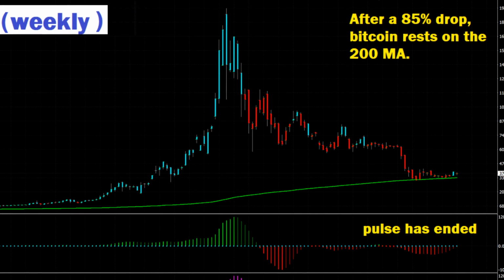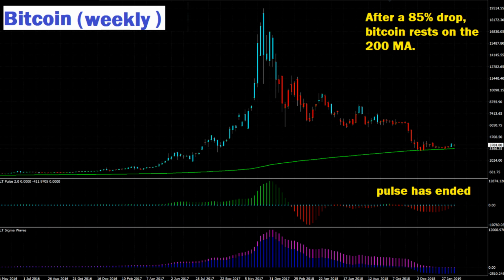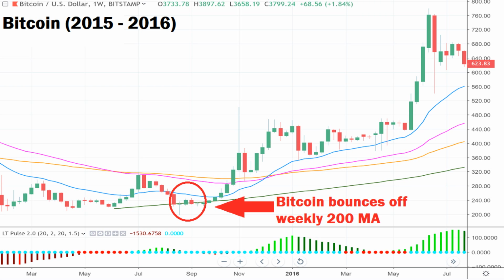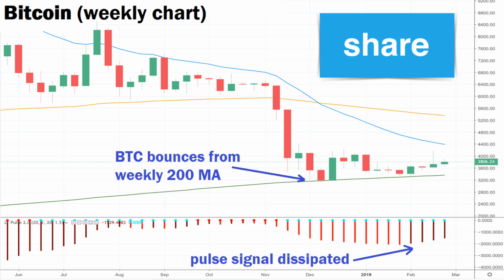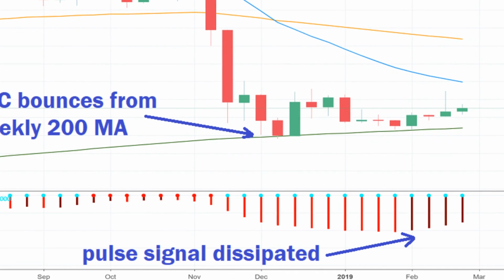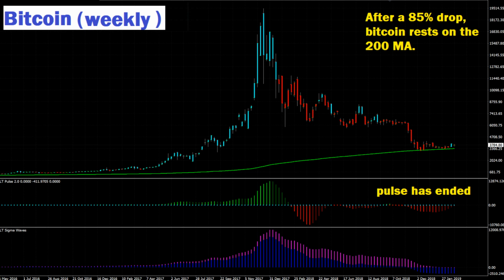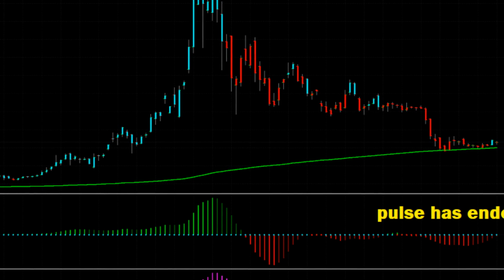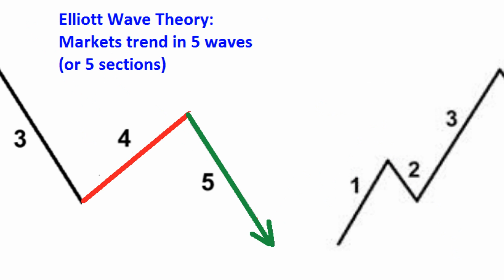How You'll Know When Bitcoin FINALLY Bottoms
What patterns and chart signals can tell you when bitcoin potentially bottoms?  This video explains some of the key patterns and levels to watch.